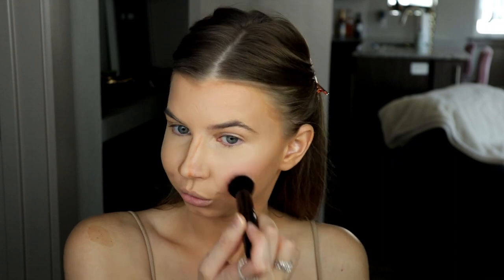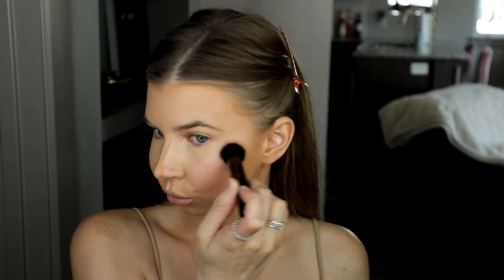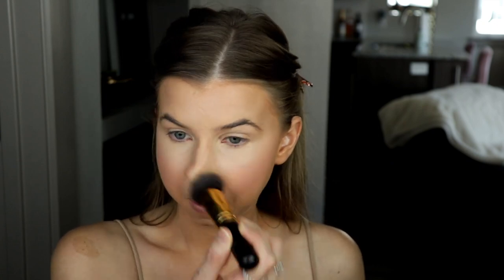I TRIED FOLLOWING A SCOTT BARNES & TATI MAKEUP TUTORIAL | JLO MAKEUP | Hannah Besch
Yooooo! Your girl Bun is back! Today I tried following Scott Barnes makeup tutorial when he did Tati’s makeup! JLO’S makeup artist!!
It was so fun learning new techniques and doing my makeup different than how I usually do!!
Hope you enjoy! God Bless ❤️

Makeup Revolution Fast Base Stick Foundation (F6)